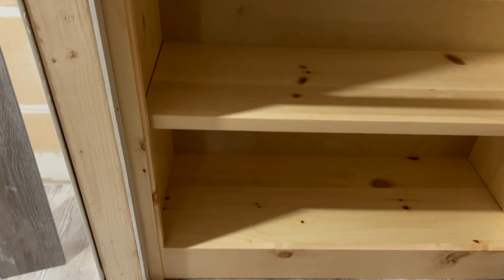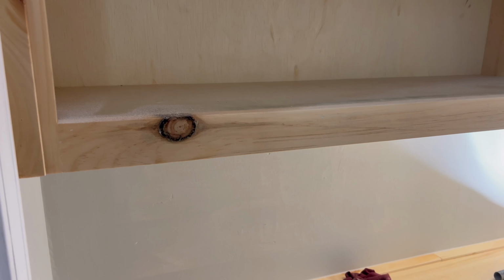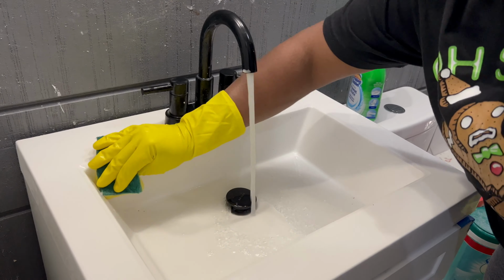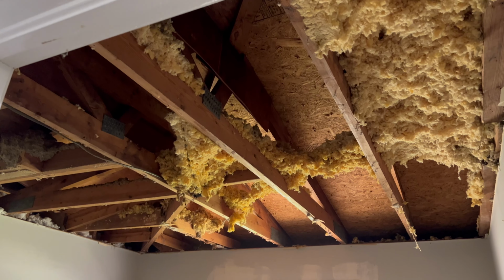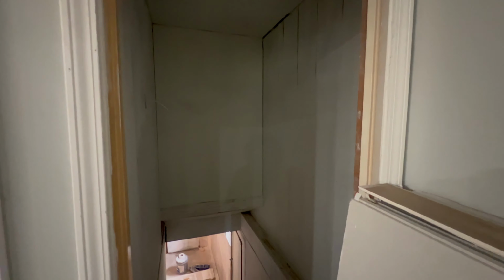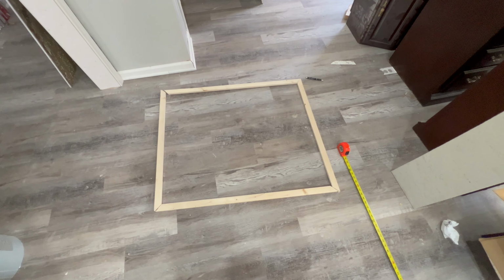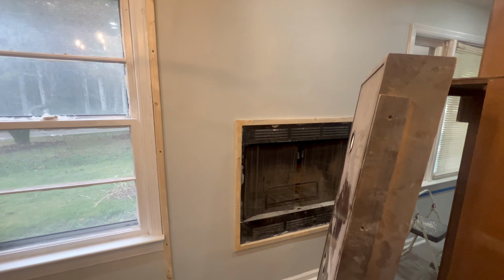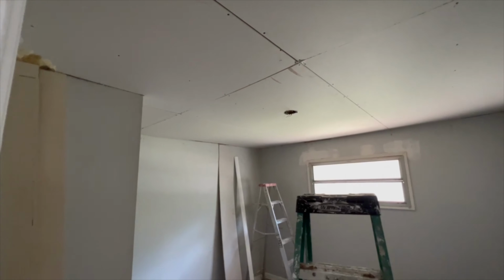DIY House Renovation|🐀Rat Infested chain smoker Pt.5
🏡 Witness the unbelievable journey of turning a rat-infested, roach-invaded disaster, reeking of cigarettes, into a stunning sanctuary. Join us for epic transformations and triumph over challenges! 💪🔨🚀